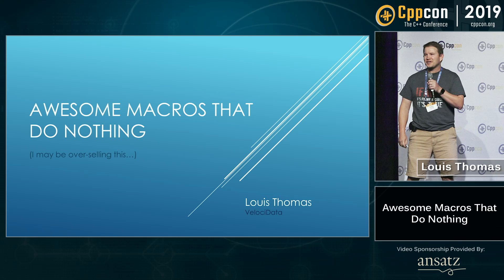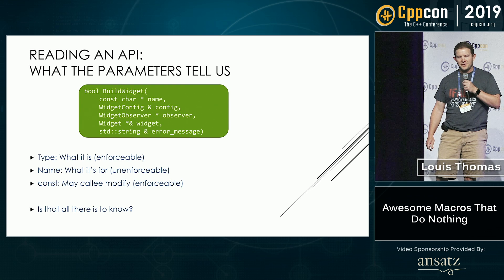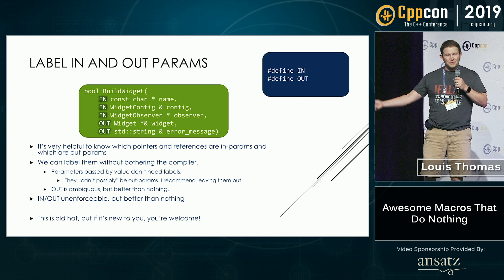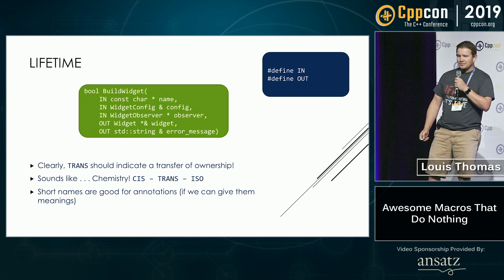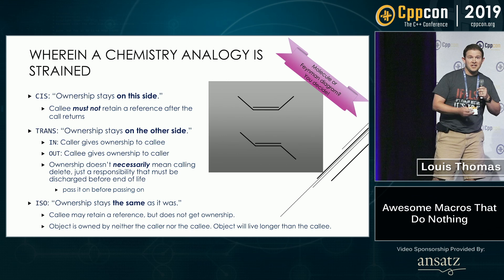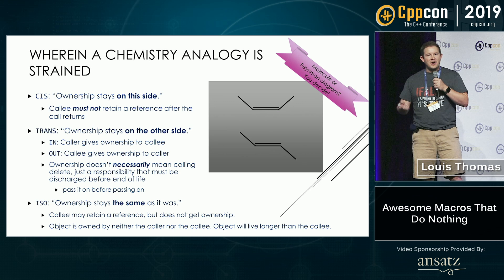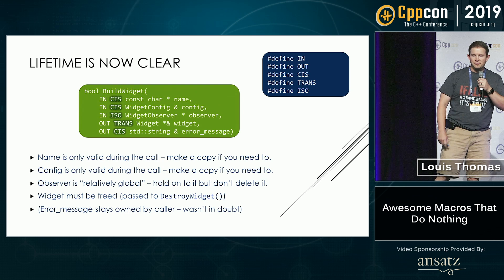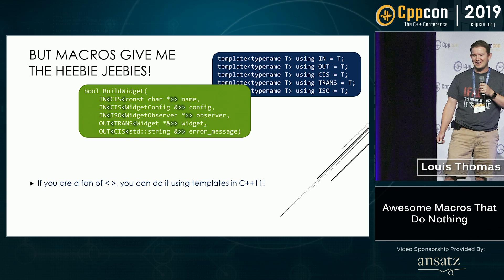Awesome Macros That Do Nothing - Louis Thomas - CppCon 2019